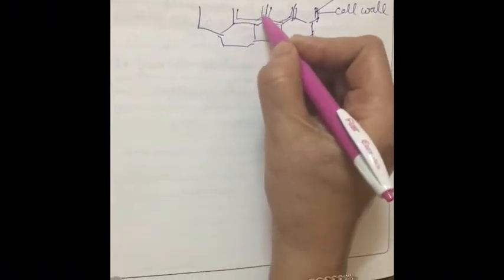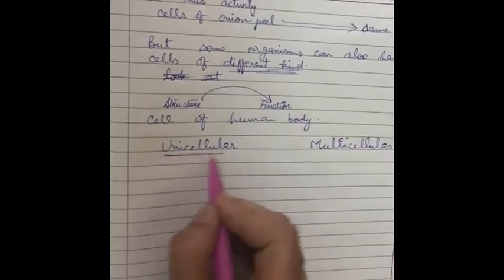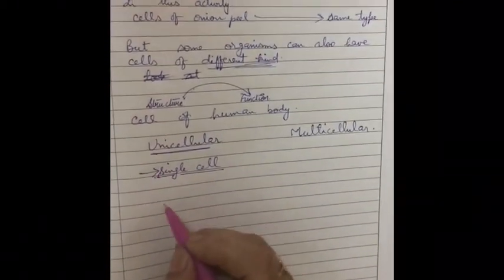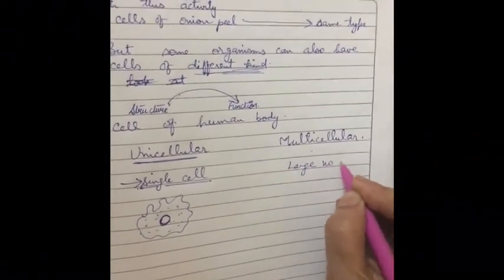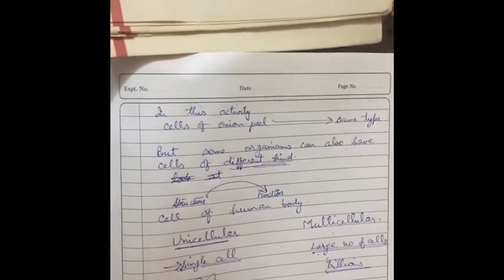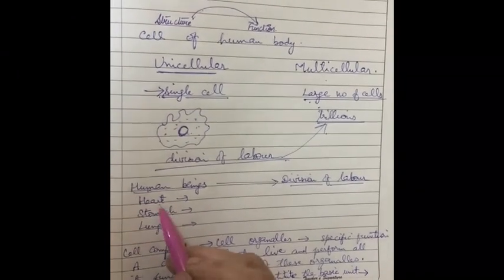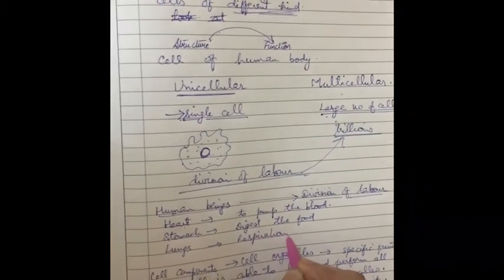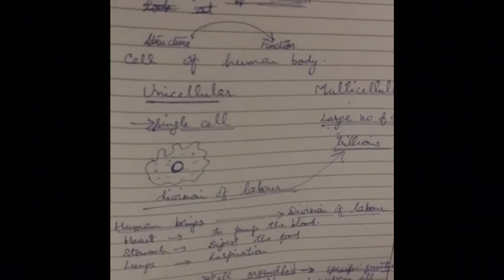Class IX Science (Cell)